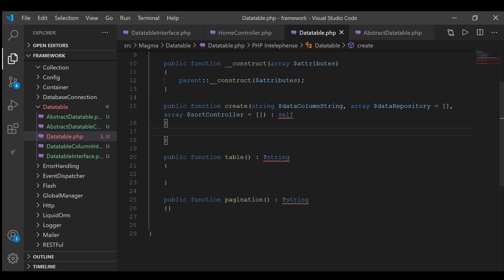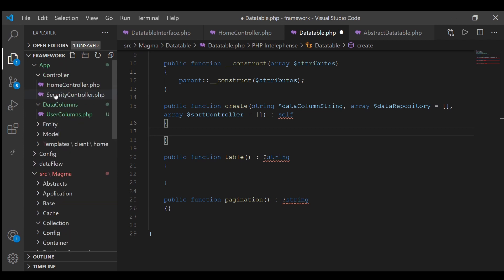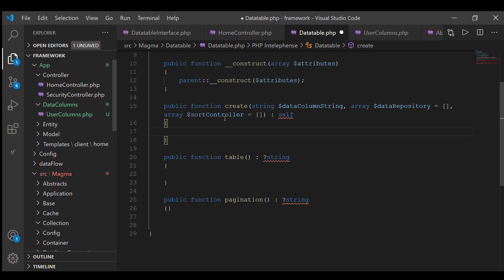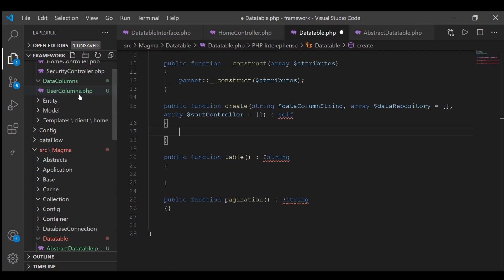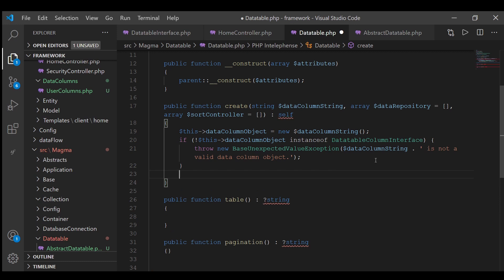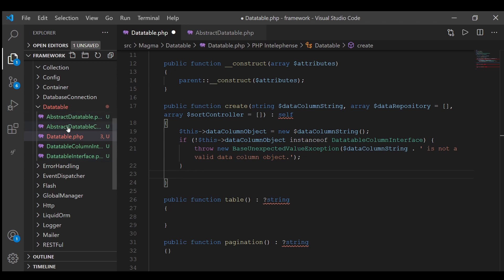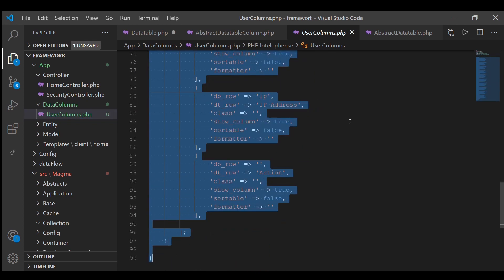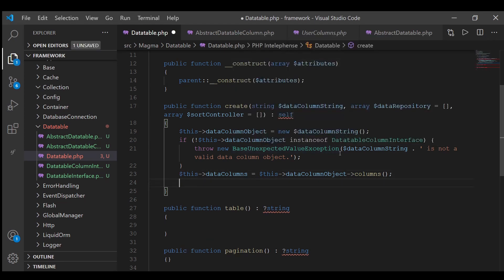PHP MVC Framework HTML Datatable Object PHP | Create Table | Server Side Table (Part 2)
Welcome to back to building a MVC PHP framework from start to finish. PHP | Create Table | HTML Table | Server Side Table (Part 2) | PHP Object Orientated Programming.  In this multi part video we start to creating the HTML Datatable component within the core of the framework. Here we setup the columns classes and interface which will allow us to loop over an array to create the html Datatable component

By implementing some design patterns. We will learn about various PHP design patterns and web architect and applying version controlling as we go along. Building PHP Object Orientated Programming